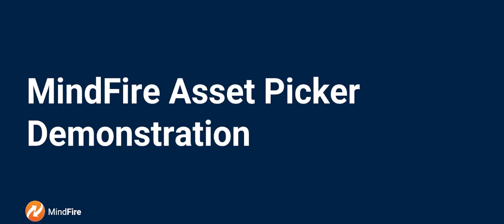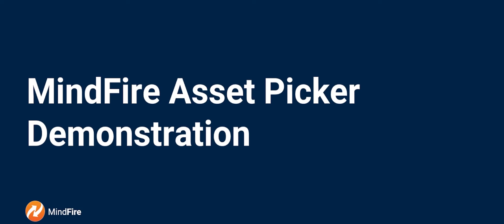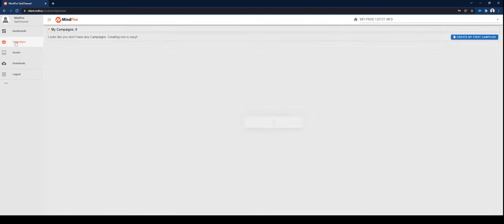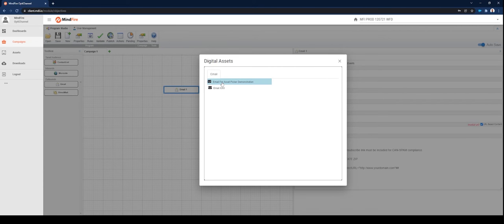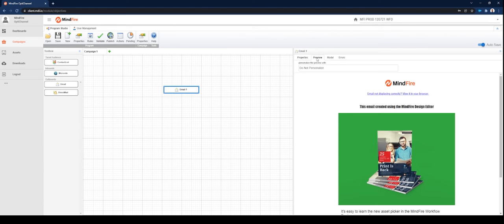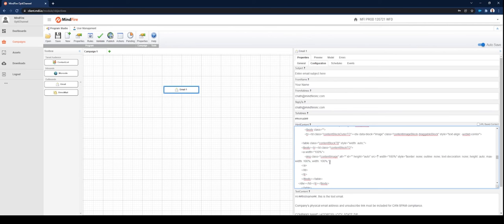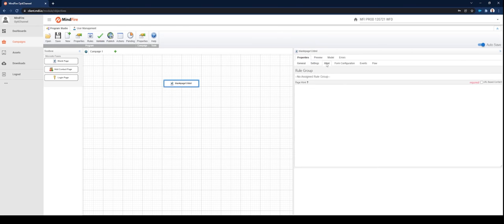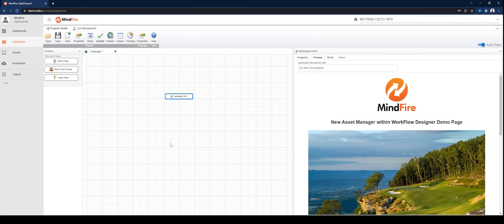Using the New Asset Picker in Work Flow Designer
The Asset Library is now included in Work Flow Designer from the MindFire Product Portal.  This allows you to store and manage digital assets from inside the portal without having to store your digital assets (Images, Emails, and Landing Page) in an outside repository.  This video shows you how to use these assets with emails and microsites within campaigns.